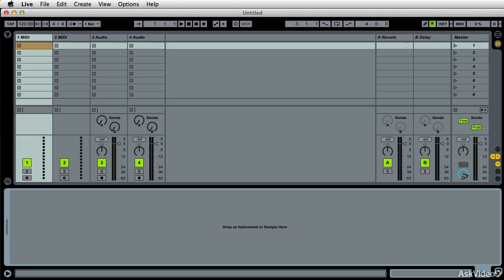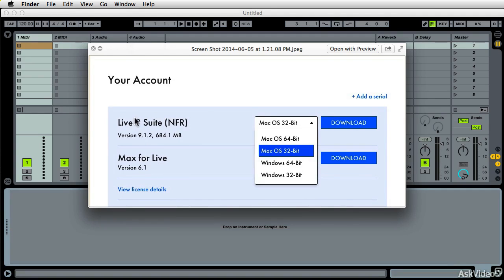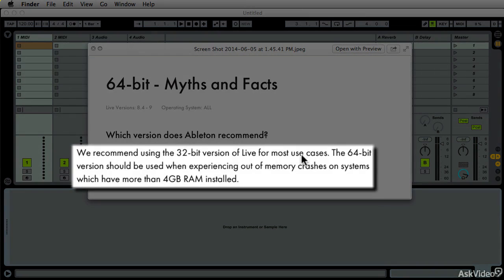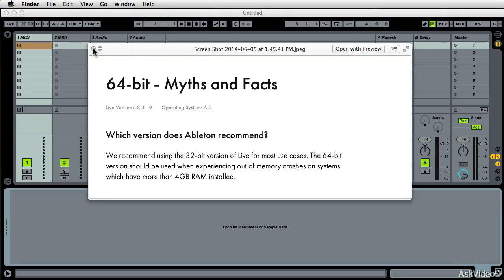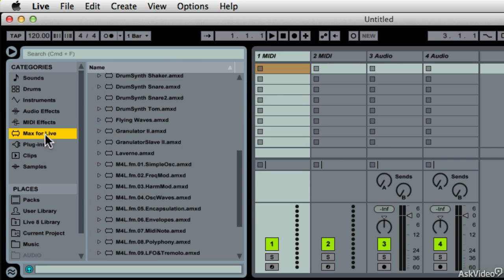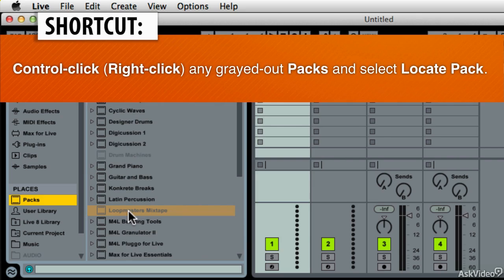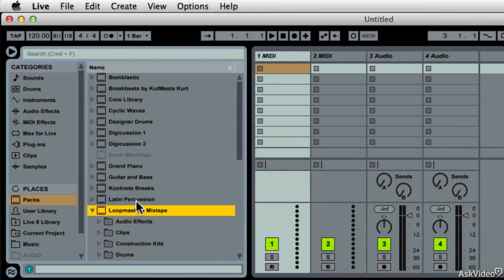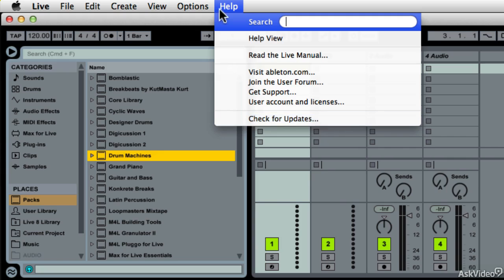Установка И Авторизация Ableton Live Eng